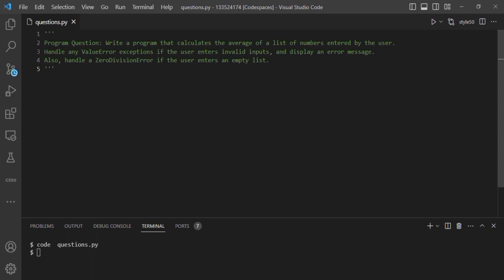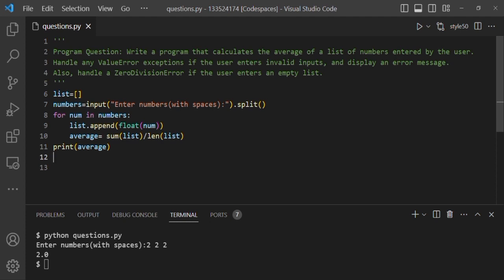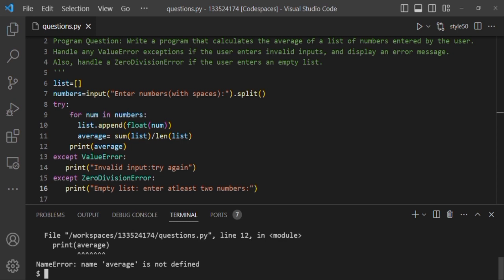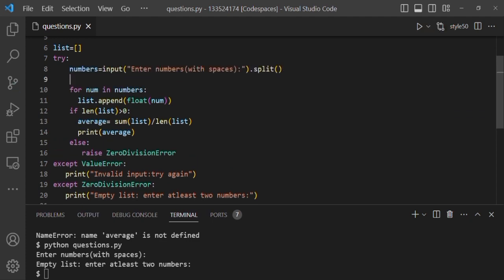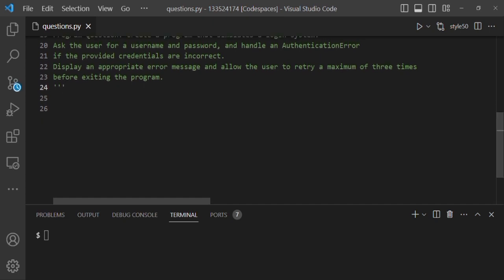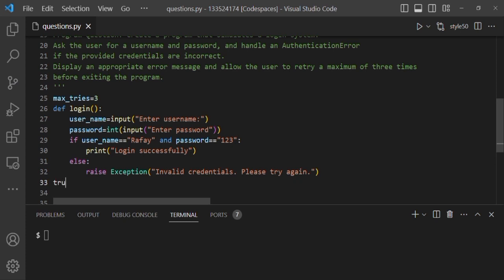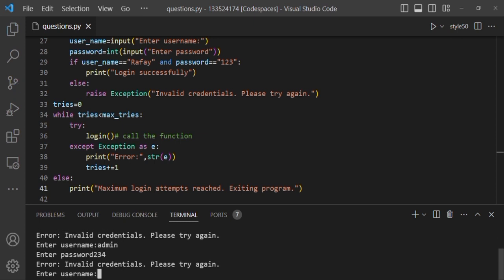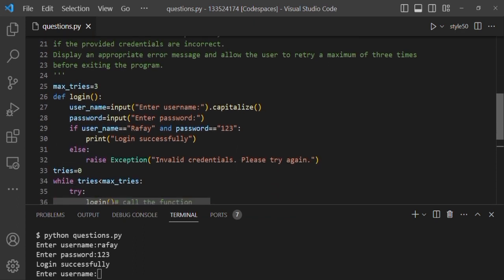How exception handling works in python programming Python for beginners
In this video, I have solved two intermediate level programs.one is for solving the average of list and second is for login system.Make sure to watch the previous video on  exception handling.Here is the link of lecture.